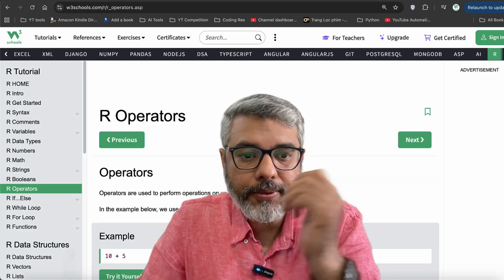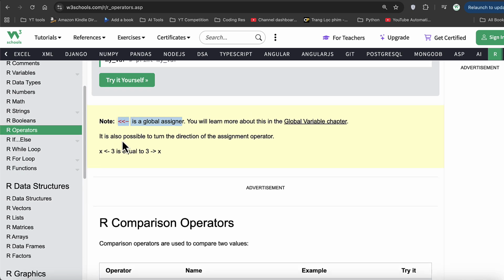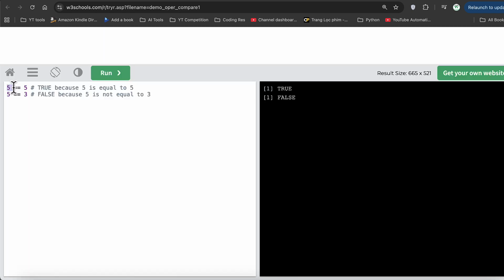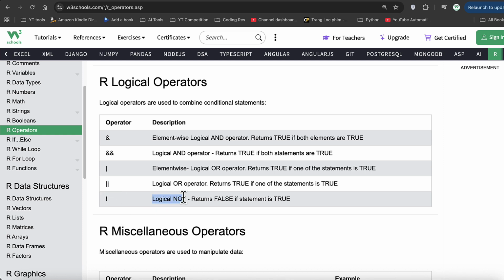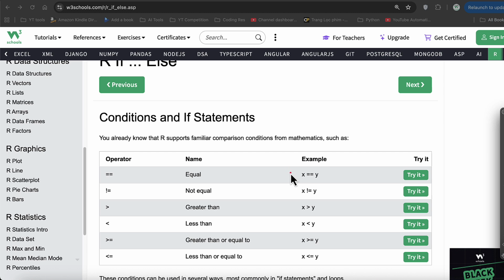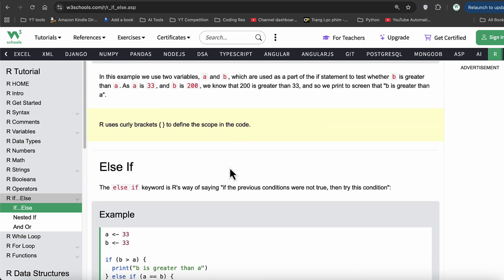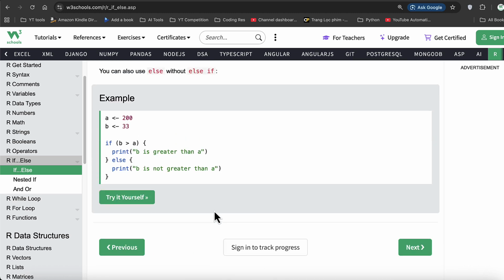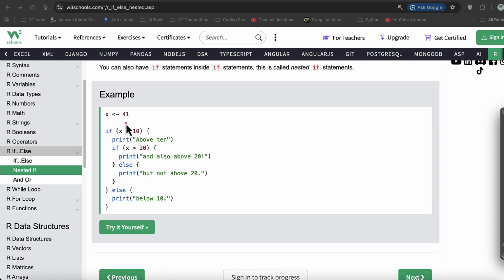W3Schools R Programming Tutorial for Absolute Beginners (Part-3) | R Programming using W3Schools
📊 Welcome to this Part-3 of beginner-friendly R Programming Tutorial using w3schools, where we’ll use W3Schools R Tutorial to learn R from scratch! In this step-by-step video, you’ll explore the basics of R — one of the most powerful programming languages for Data Science, Machine Learning, and Statistics.

If you’re completely new to R, don’t worry — this tutorial is designed for absolute beginners. We’ll go through each topic clearly with real code examples and simple explanations.

📌 Topics Covered (with Timestamps):
00:00 – R Intro to Operators
01:20 – R Operators
10:19 – R IF...Else
13:27 – R Else-If
16:48 – R Nested If-Else

How to install and set up R
Writing your first R program
Understanding R syntax and structure
How comments work in R
Declaring and using variables
Hands-on examples directly from W3Schools

✅ Why Learn R?
Popular for data analysis, AI, and visualization
Easy to learn for beginners
Widely used in academia, research, and industry

🔍 Keywords for Search: Learn R programming, R tutorial for beginners, W3Schools R tutorial, R syntax explained, R programming basics, how to start with R, R programming step by step